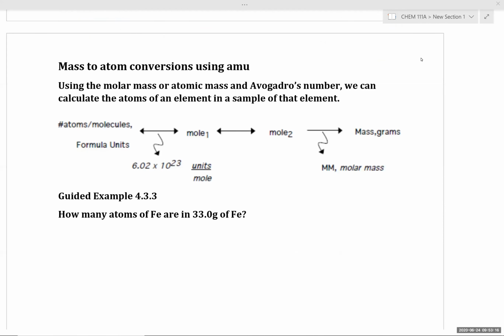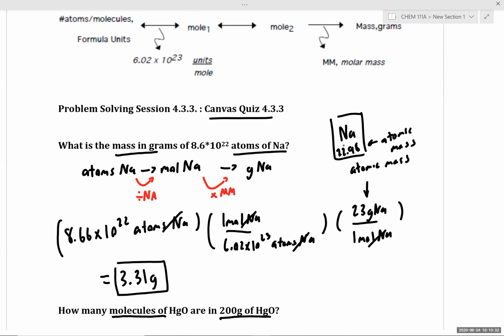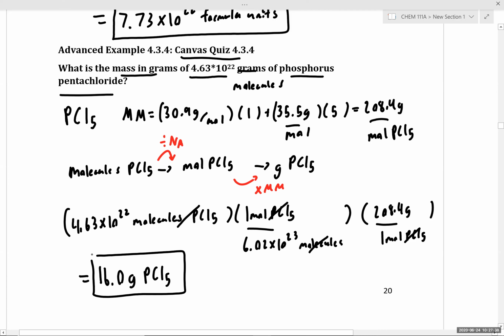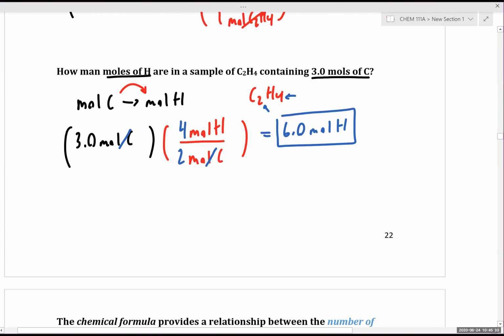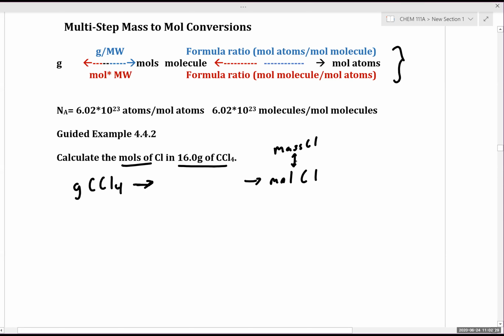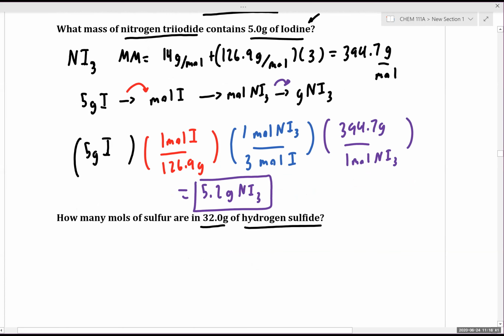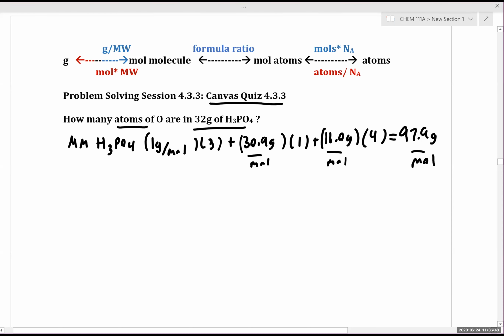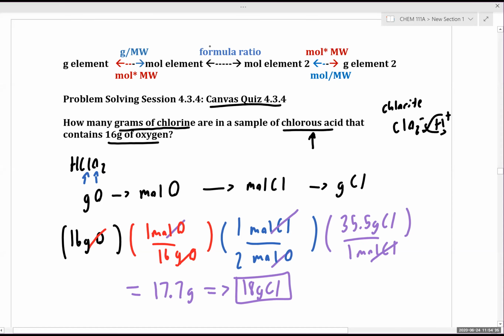CHEM 101 Ch. 4 Lecture Part 2